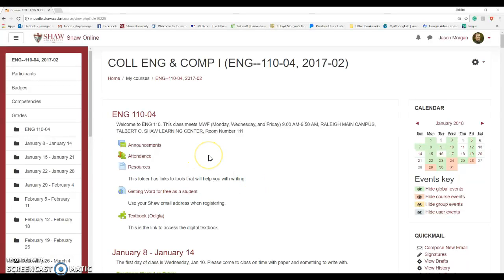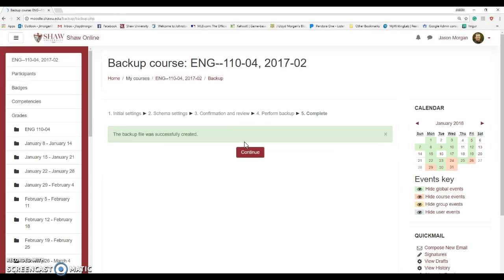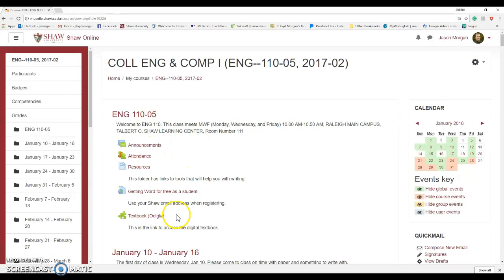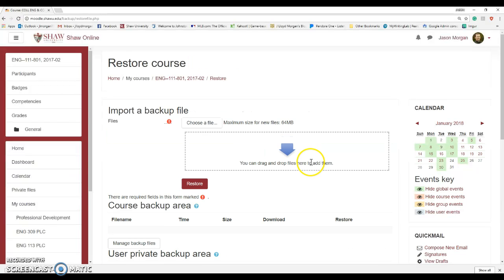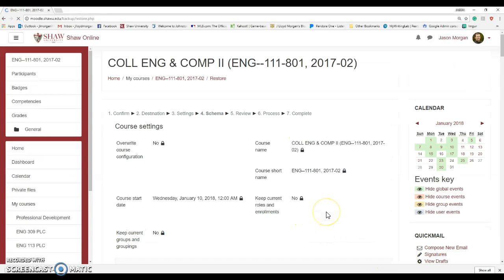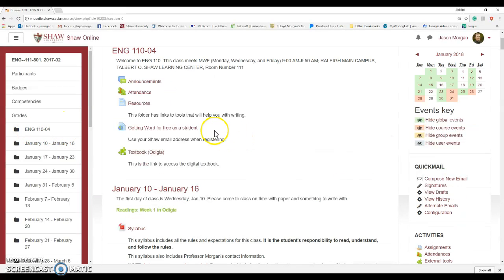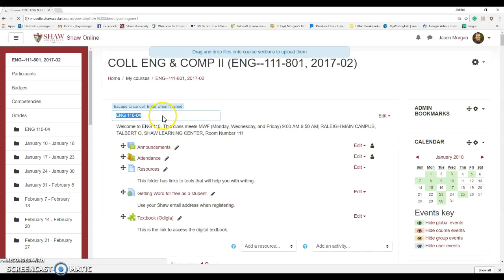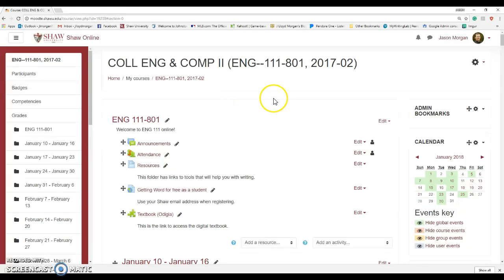Moodle 3.3 course copy using the back-up feature